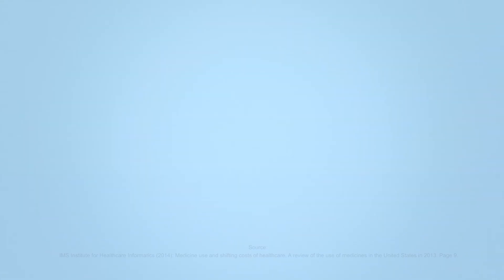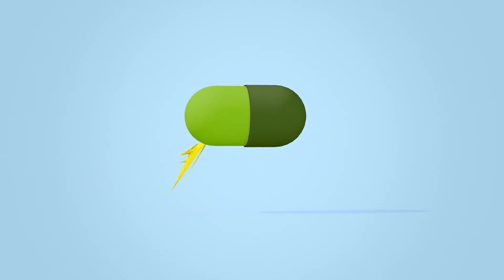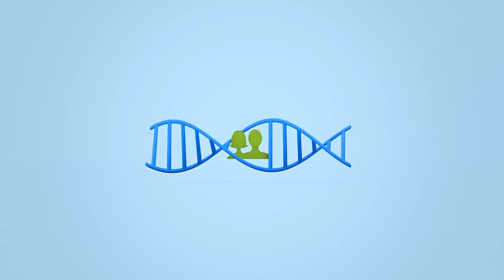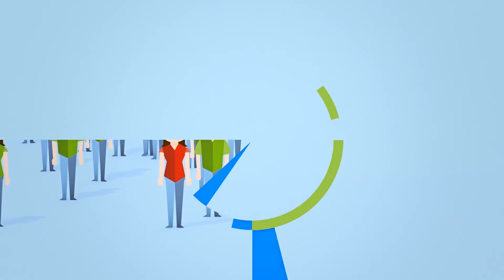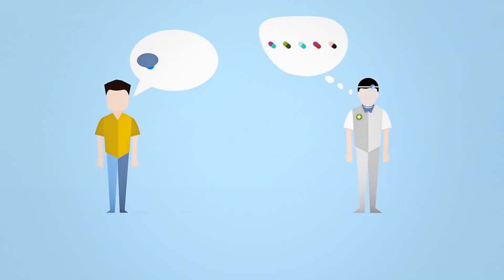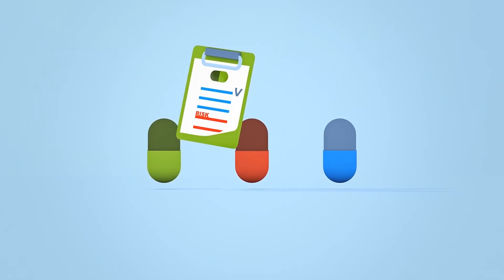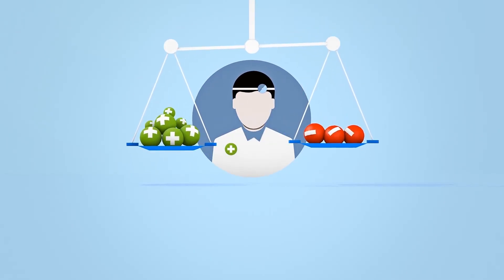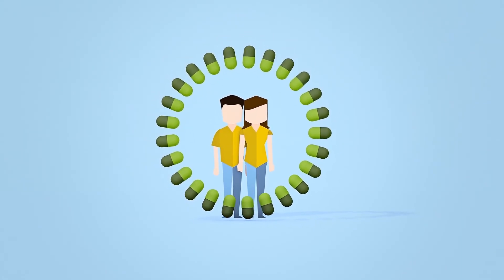Benefits and Risks of Medical Drugs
Do you understand the benefits and risks of your medication? In this video, we answer some of the most common patient questions about prescribed medication. Find out more about what's involved with taking regular medicines, from benefits to side-effects, to how drugs are developed and monitored.